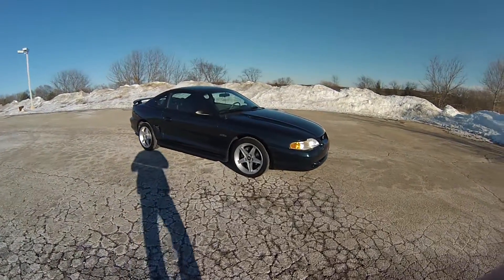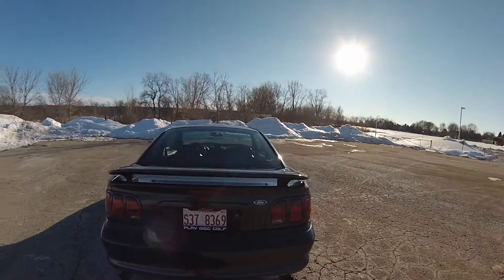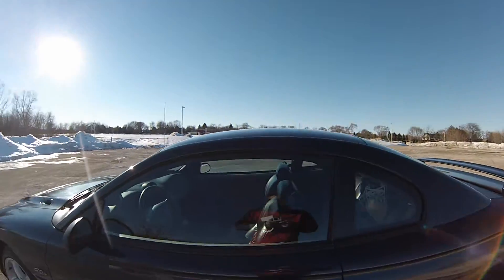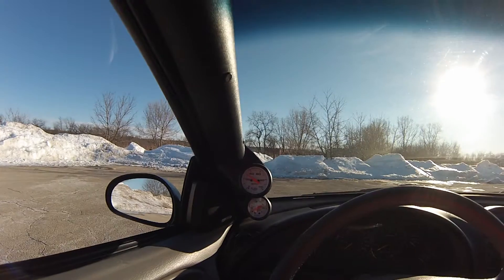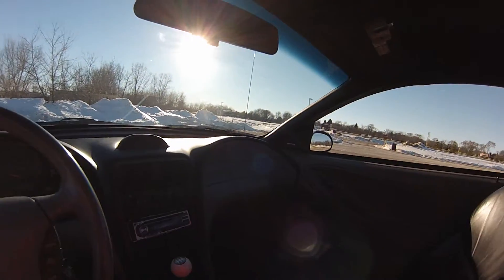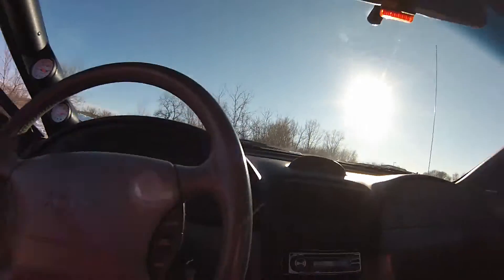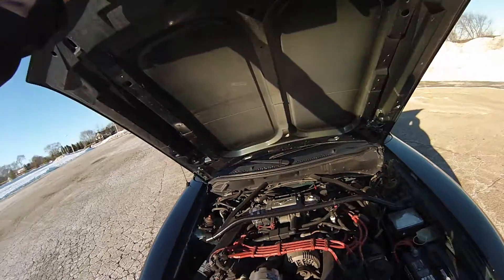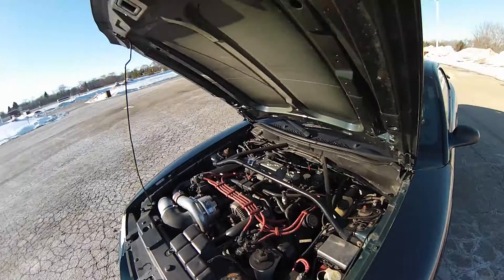1997 Mustang GT Supercharged for Sale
I am selling my beautiful supercharged 1997 Mustang GT! I have owned this car for Three years and have loved every minute of it. As you can see, the car is in great shape inside and out. All aftermarket work was done by Bob Kurgan of Kurgan Motorsports The car handles great due to all the suspension work and is very fast! There are a few door dings and paint chips but otherwise the car is in great shape with no rust or check engine lights.

Build List:
Vortech supercharger 10 psi, braided steel lines
Taylor race wires
42 lb. fuel injectors with 2 fuel pumps
Bassani exhaust
Adjustable 2004 Cobra independent rear suspension
Built Tremec T45 trans. with aluminum drive shaft
SCT tuner with custom tune
Subrfame connectors
Ford Cobra rims with Continental tires
After market work done at just under 100,000
Currently car has 111,XXX mi
Easily over $15,000 in aftermarket work

I'm sure there are some addition aftermarket parts I forgot but if you have any further questions or would like to test drive the car I can be reached at . I have the clean title in hand.